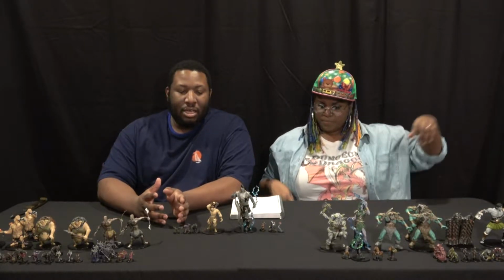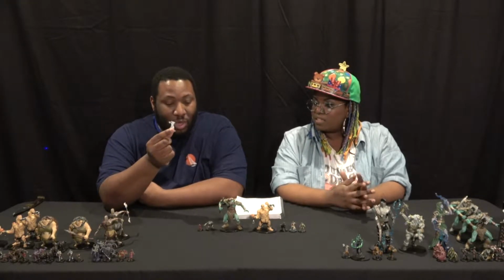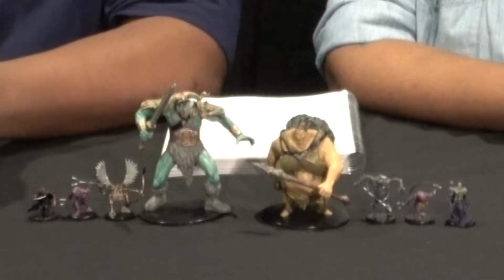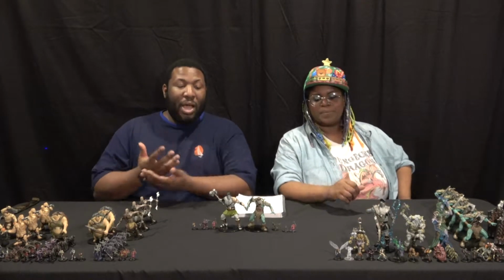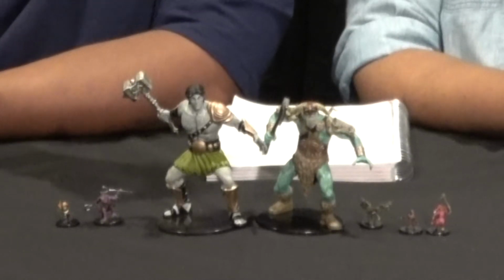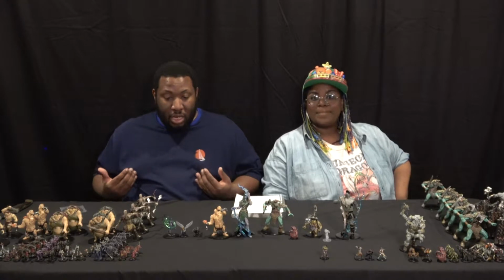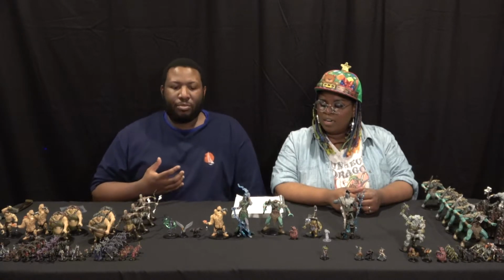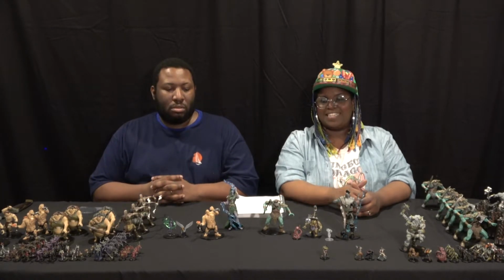D&D Icons of the Realms: Monster Menagerie 3 Unboxing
Hey everyone!
Come celebrate the Holidays and say "goodbye" to 2018 with a Dungeons and Dragons miniature unboxing of the Icon of the Realms: Monster Menagerie 3. Super special shout out and thanks to our amazing good friend and Dungeon Master Matt for providing us with all these awesome boxes to open!

Or you could always visit your local game shop and find them there!

CREDITS:
Camera Work: Gamer Lin
Editing work by: Gamer Becka using VEGAS Movie Studio Platinum 14